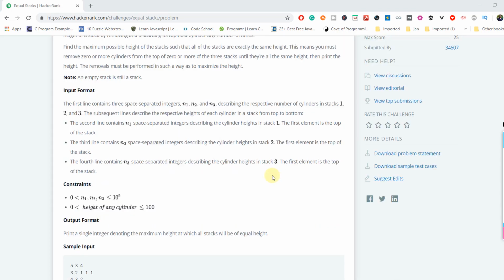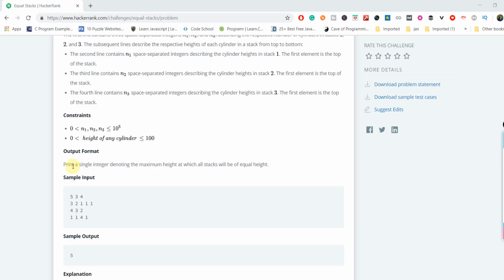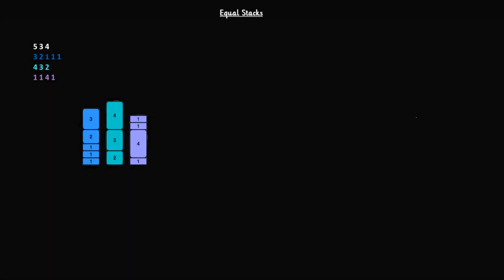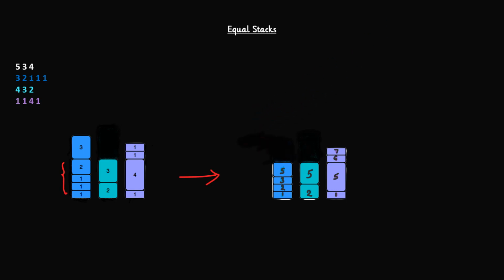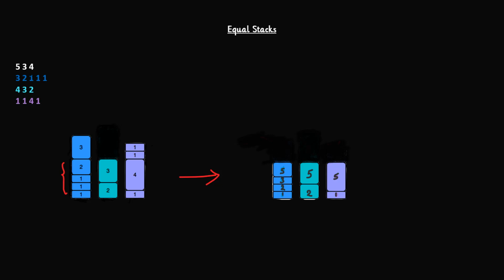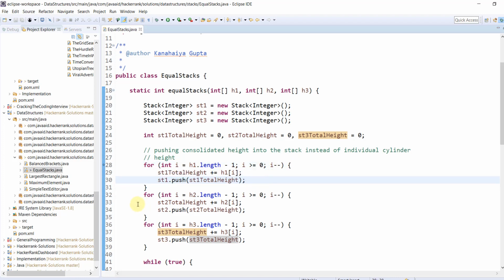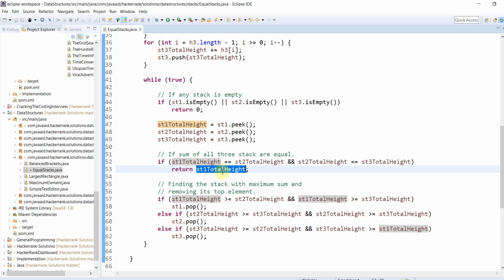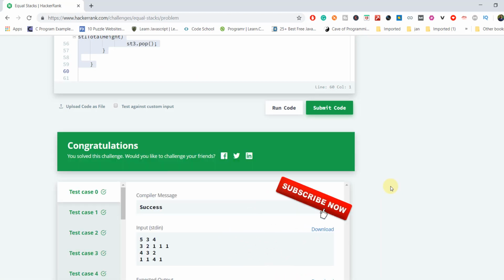Equal Stacks HackerRank Solution | Data Structures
In this video, I have explained hackerrank equal stacks solution algorithm.
hackerrank equal stacks problem can be solved by using stack data structure. The complexity of equal stacks hackerrank solution is O (n1+n2+n3). This hackerrank problem is a part of Practice | Data Structures | Stacks | Equal stacks hackerrank challenge.

For simplicity, I have divided this hackerrank tutorial into three parts.
     [00:00] Understanding the problem statement.
     [03:56] Building the logic or algorithm to solve the problem.
     [08:50] Coding the algorithm using java (you can use your own preferred programming language).

📖 Resources ►

👋 Let’s Connect ►